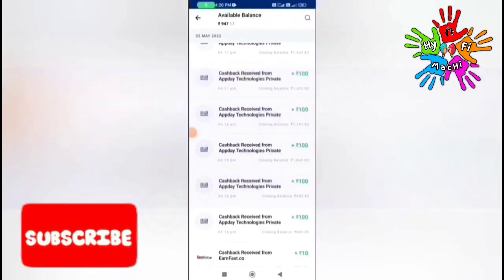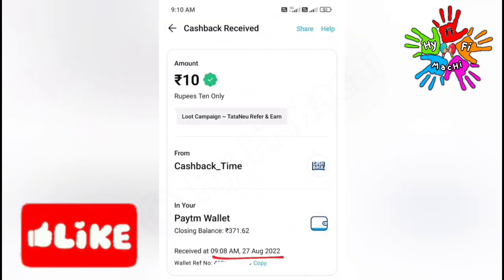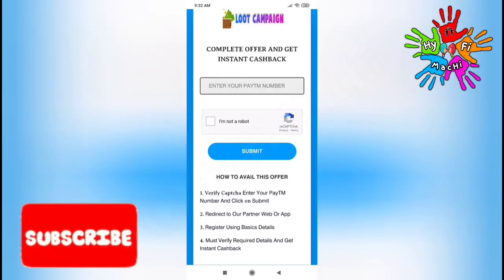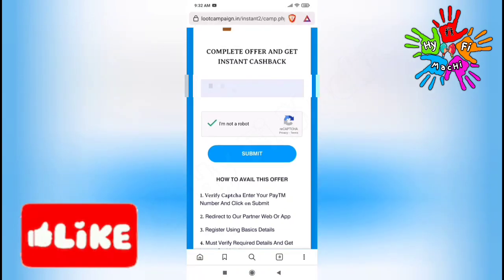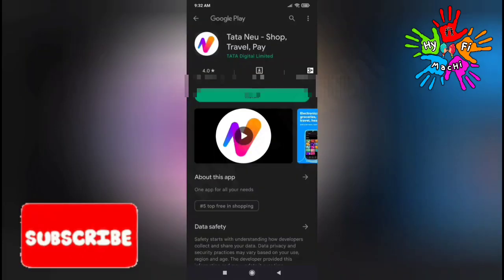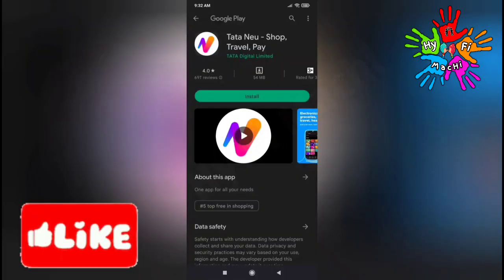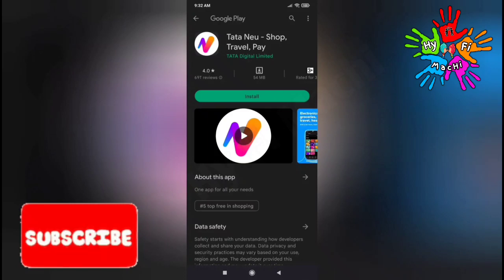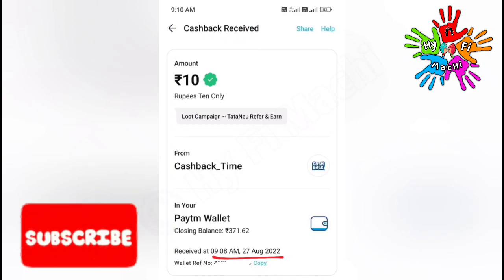🏦Earn Rs.10 + Rs.10 (ஒரு நொடியில் பணம்)🔥Online Part Time Job Tamil|New Earning App Today|TataNeu App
This video showing how to make money online on WorkFromHome2022

🔴Topics Discussed in this Video:

👉Online Captcha Typing Job
👉Online Typing job in Tamil
👉Captcha Typing job in Tamil
👉Typing Jobs for Students 👉Work From home Jobs
💰No Investment Jobs in Tamil

Any video or images in this video has been used only to convey messages to the viewers. I don't intend to infringe the copyright of anyone.